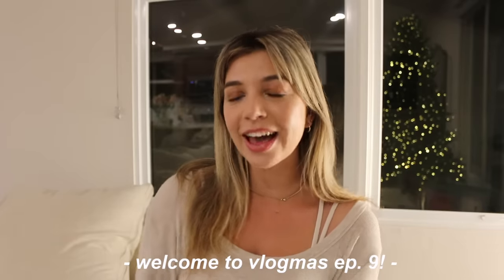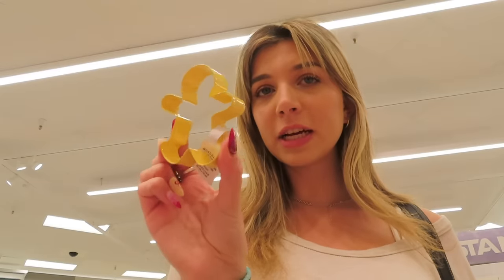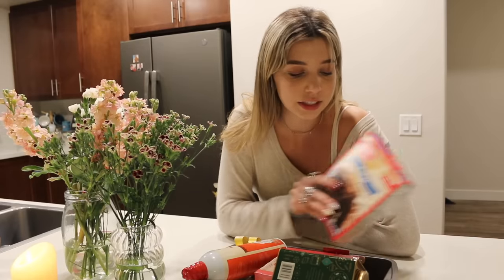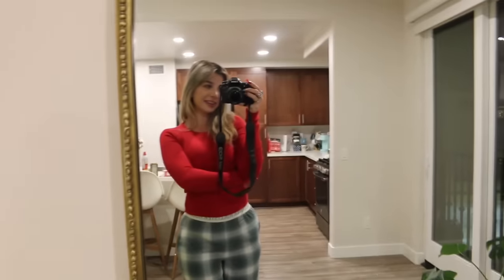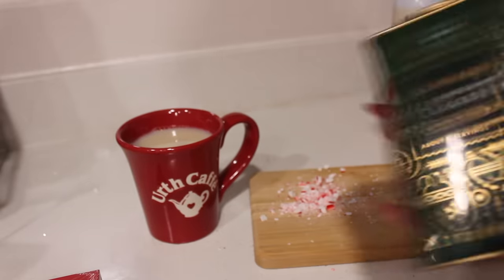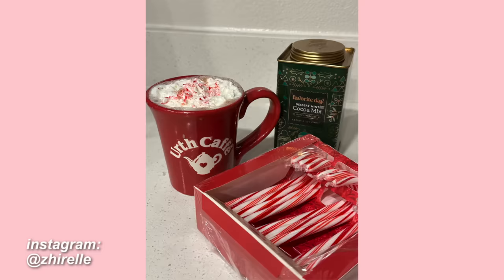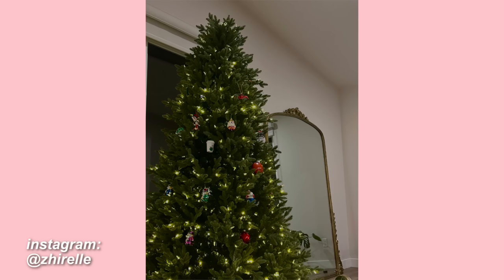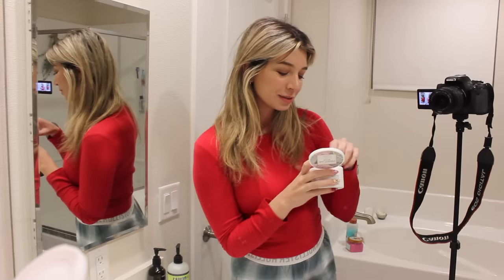HOLIDAY NIGHT ROUTINE🧸 (cute cozy vlog, baking & romanticizing winter)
ultimate holiday night routine!

About me!💓
- I live in Southern California
- I am a college student (art major)

tags (ignore): vlogmas, decorating for christmas, holiday vlog, ultimate winter vlog, moving in, move in with me, putting together my apartment, apartment shopping, kitchen makeover, christmas wishlist, aesthetic, moving vlog, moving diaries, moving alone, moving w my boyfriend, morning routine, school morning, self care shopping, self care, study vlog, living alone, living alone diaries, grocery shopping, putting together my apartment, moving diaries, romanticizing school, apartment tour, cleaning my apartment, living alone diaries, organizing my room, room decor, kitchen transformation, makeover, living alone